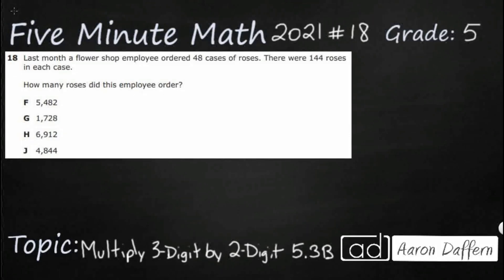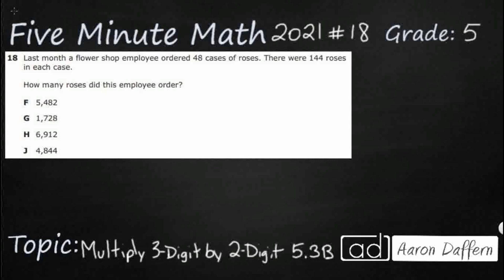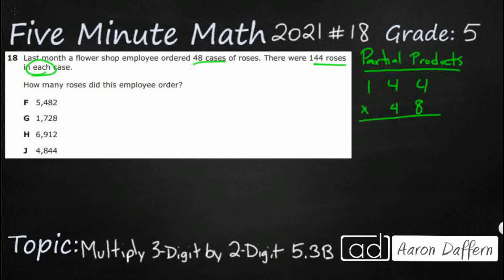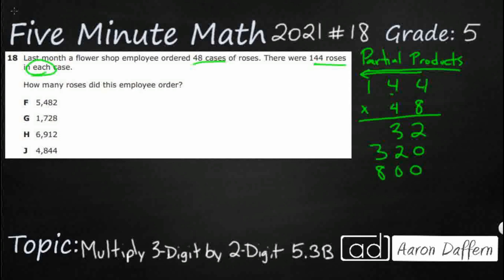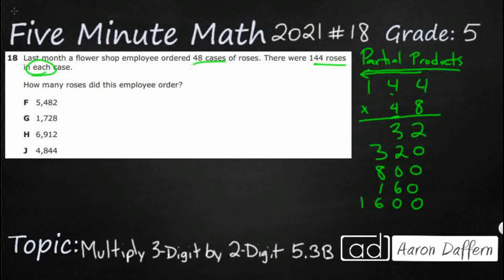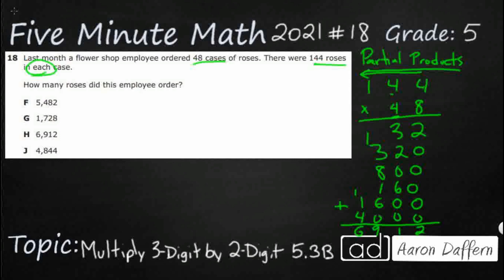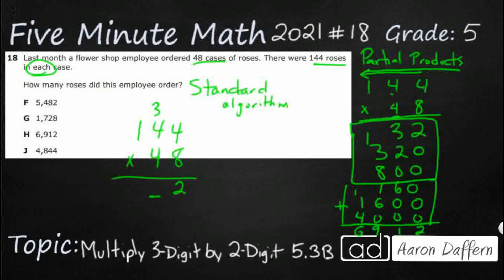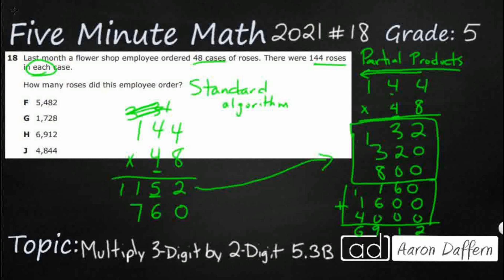5th Grade STAAR Practice Multiply 3-Digit by 2-Digit (5.3B - #3)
Practice multiplying with fluency a three-digit number by a two-digit number using the standard algorithm with a test item from the 2021 released STAAR test (#18 - 5.3B).